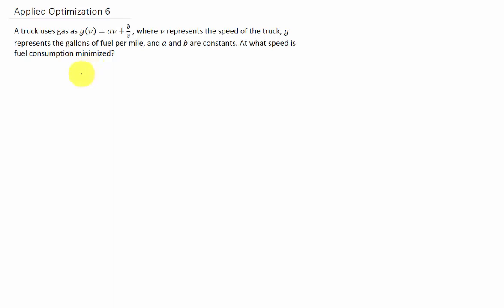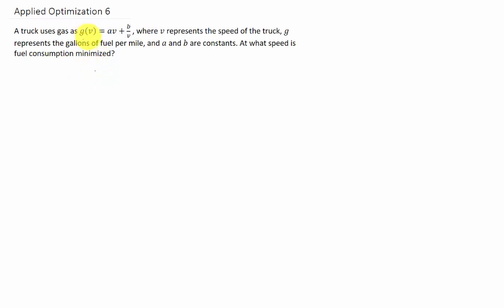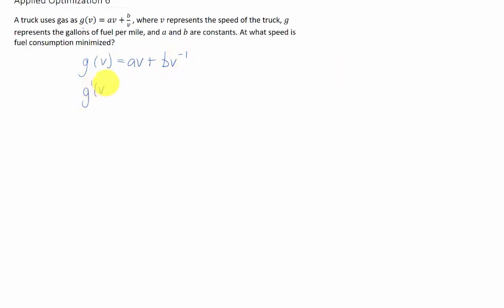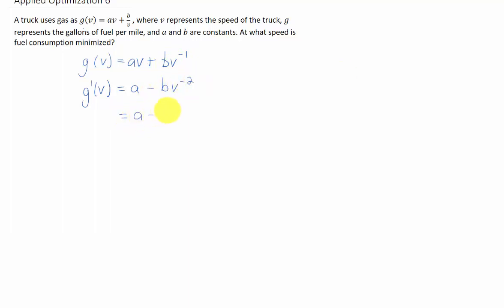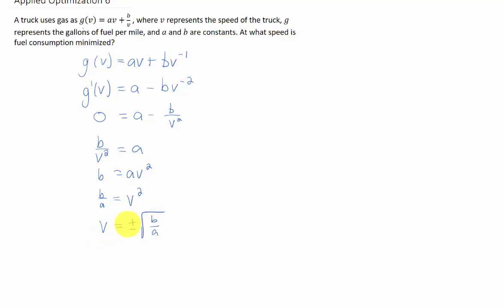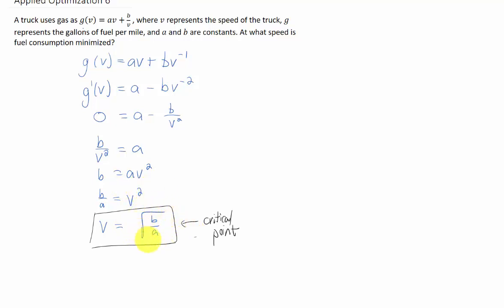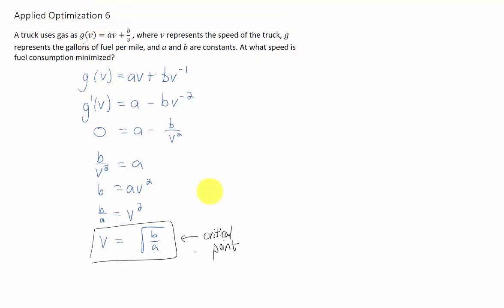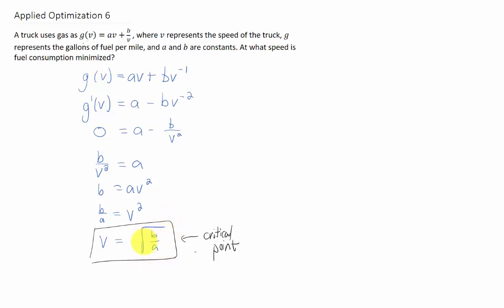Applied Optimization 6: Minimizing the gas usage of a truck g(v)=av+b/v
Here, we minimize our fuel usage. Just another way that Calculus will save the planet.